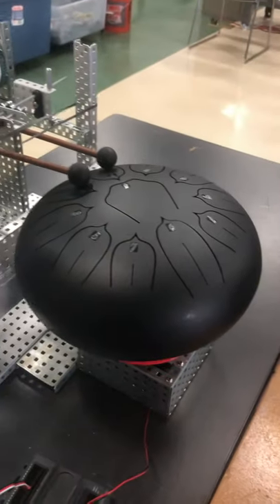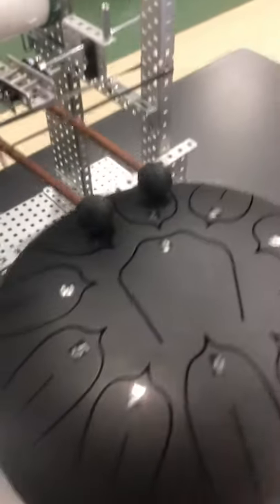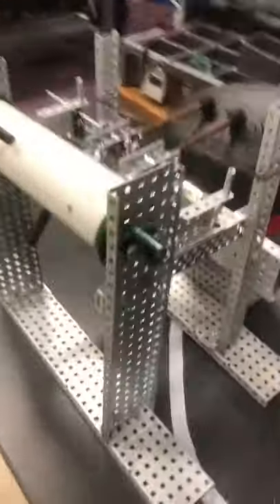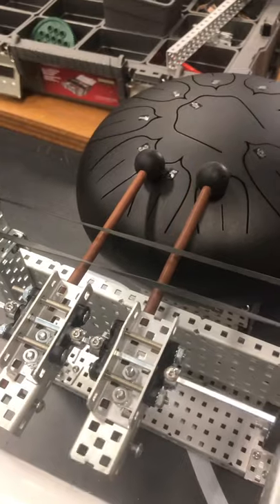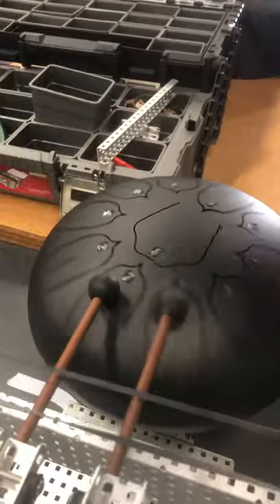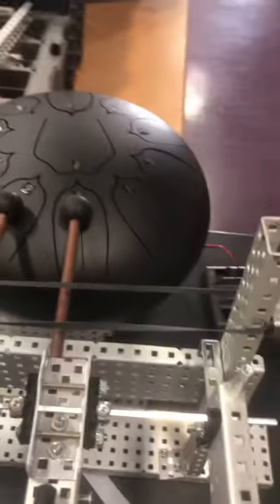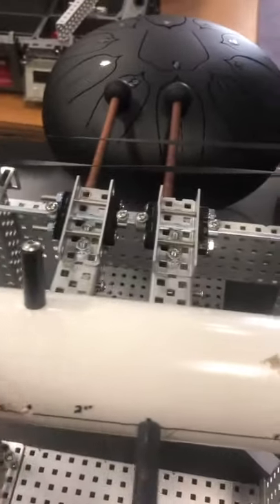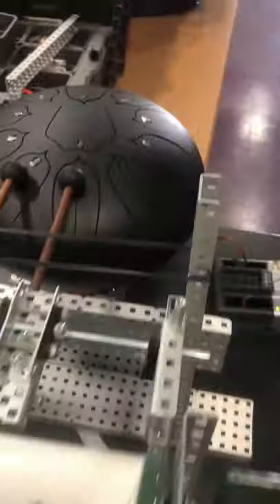Tongue Drum Robot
This is a way to play the tongue drum using a programmable robot